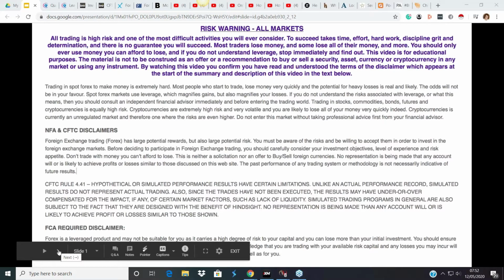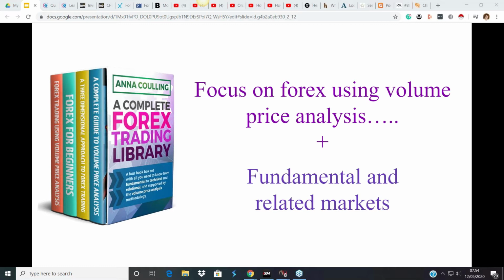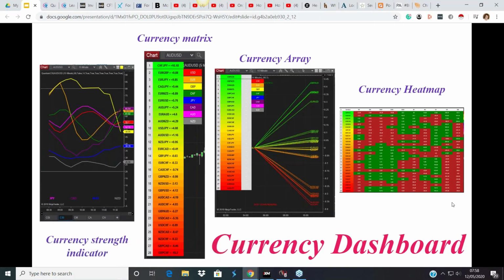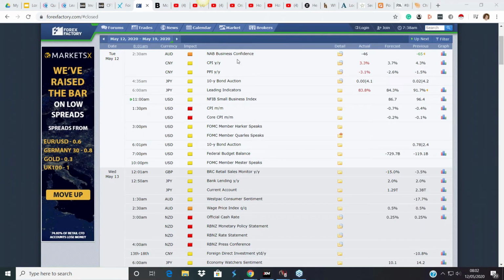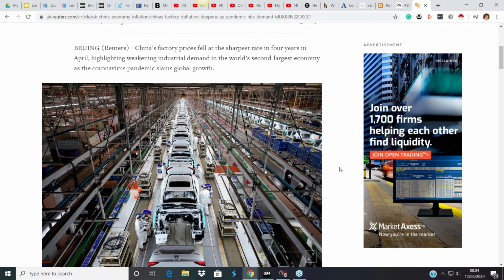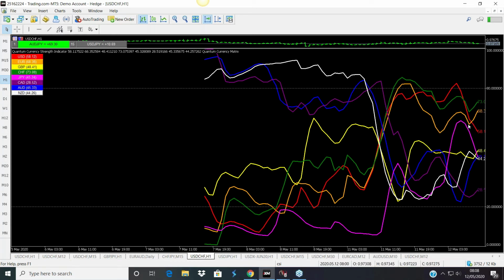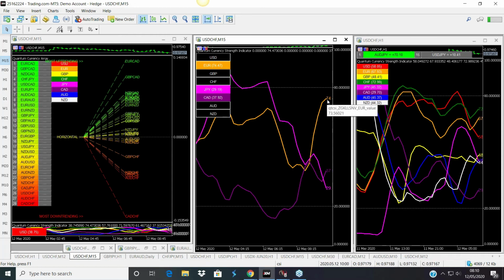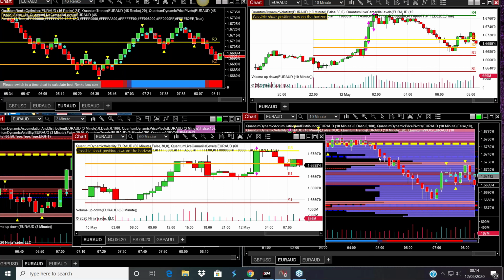Traps, technical and fundamental reversals all explained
In the first session of the London forex trading session I explain one tactical trading approach which is trading reversals. These occur in all timeframes and all markets and are driven by different forces, from the technical, to the fundamental and finally of course trap moves by the market makers and insiders.